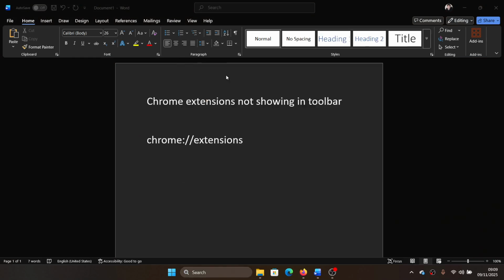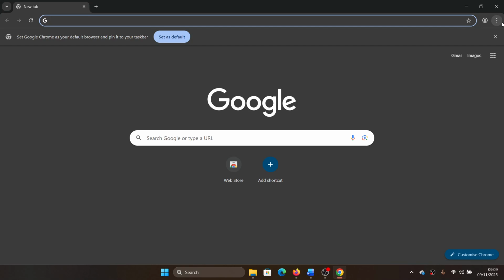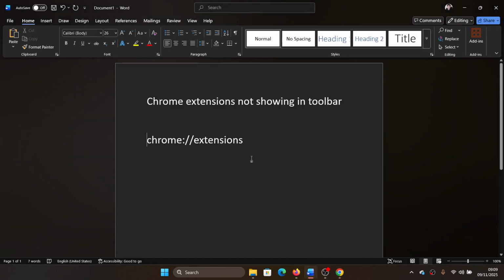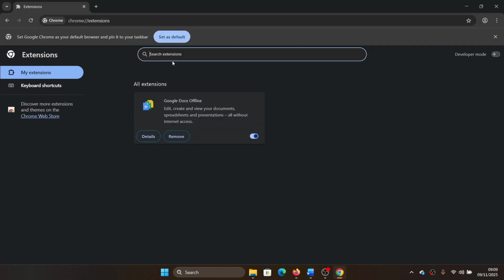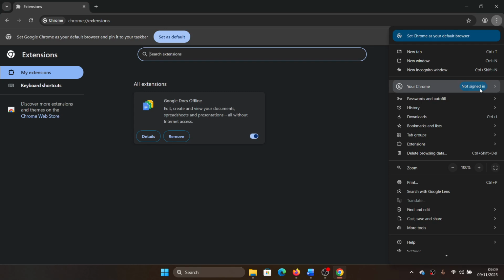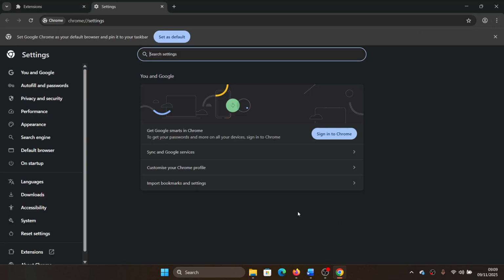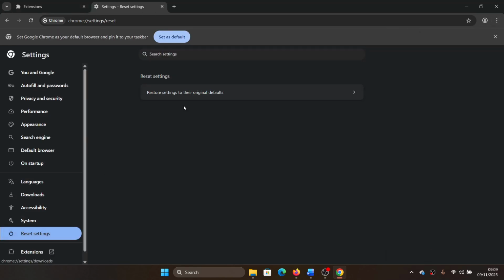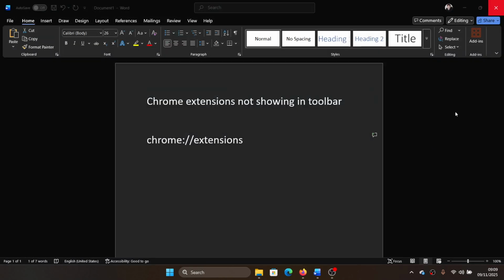Chrome extensions not showing in toolbar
Video Title : Chrome extensions not showing in toolbar

If you wish to Chrome extensions not showing in toolbar then please watch this video.

chrome://extensions